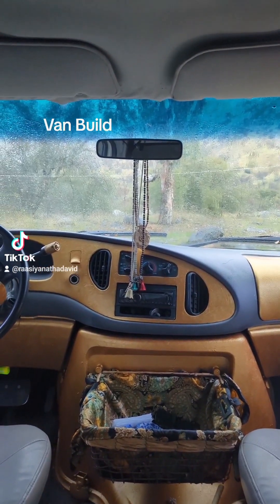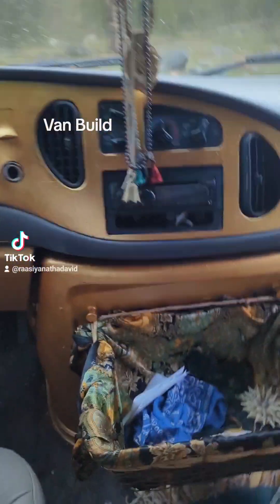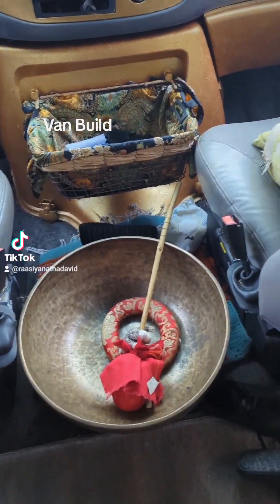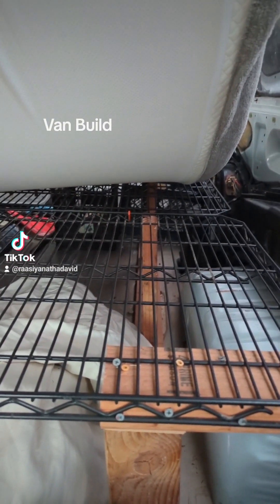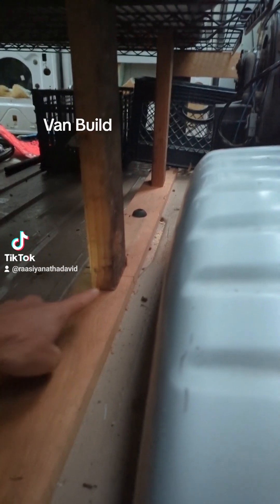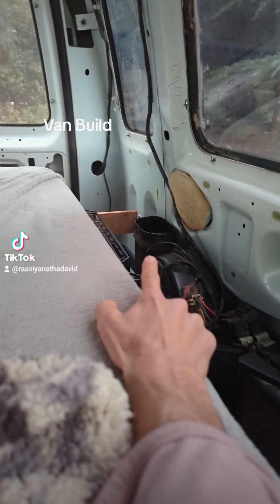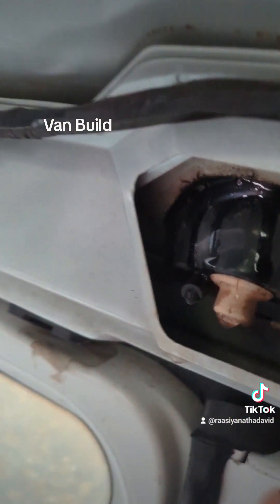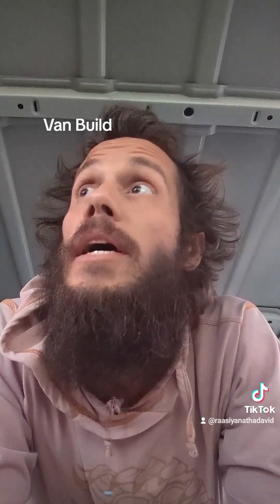Ford Super Duty XL E350 Van Build Phase 2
We Thanks Loves for All because All is Love and Love is All! We Thanks Loves for you watching our videos! Let us know how we can help you along your journey of evolution From Pain to Pleasure.